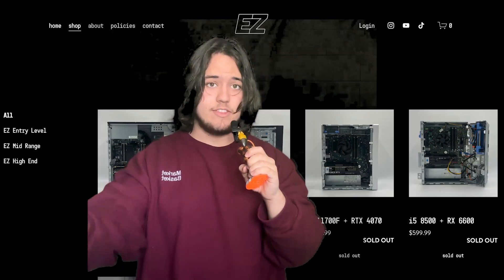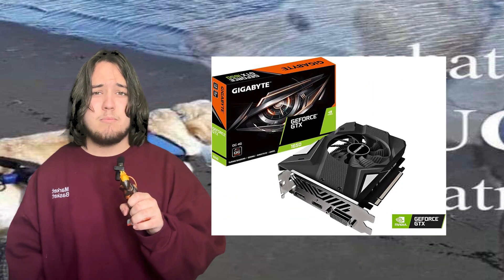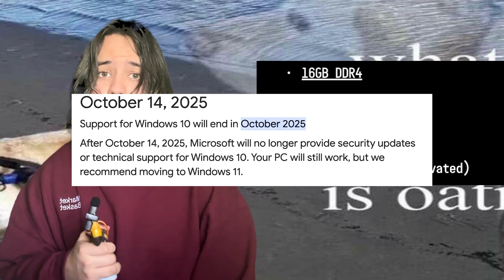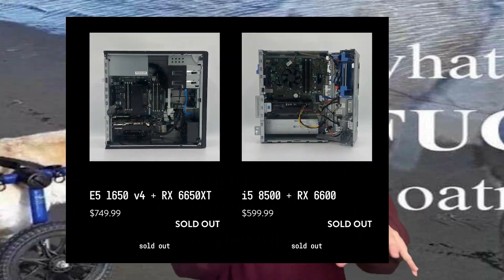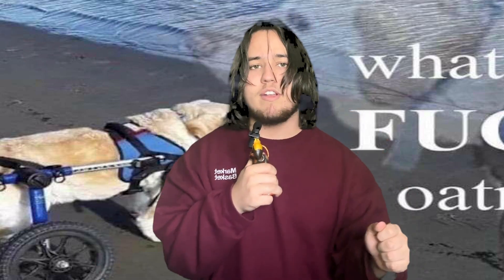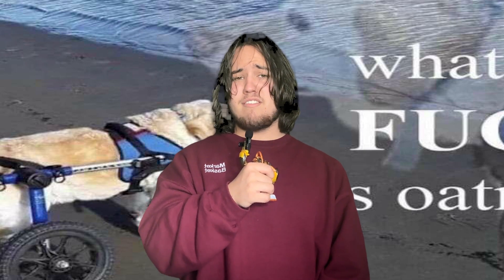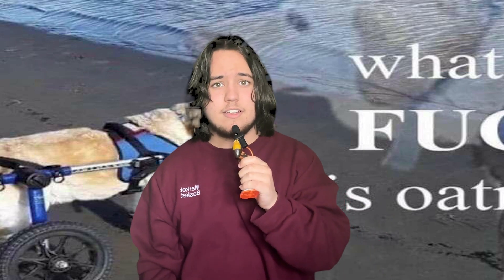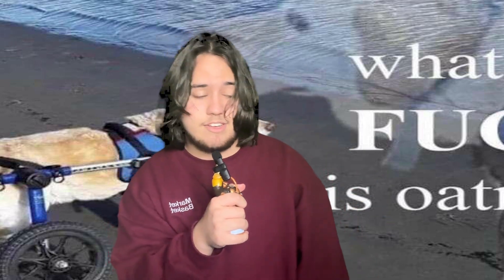How EZ is it to break the law?